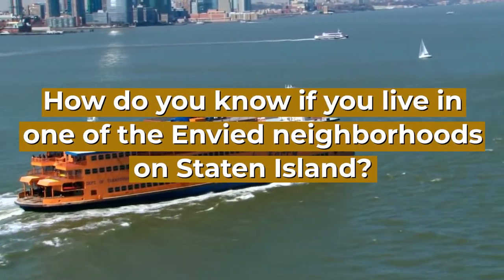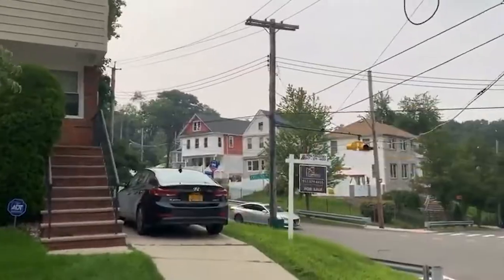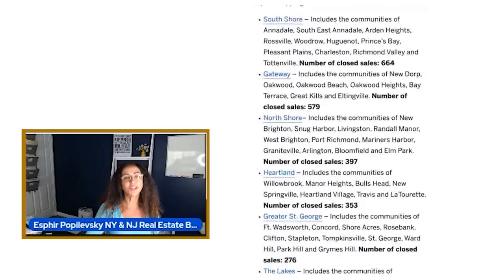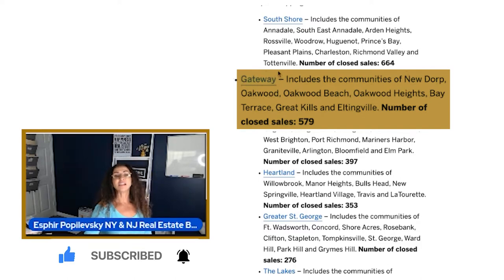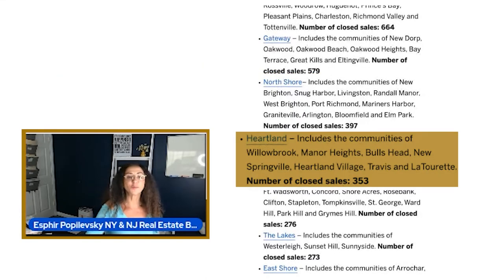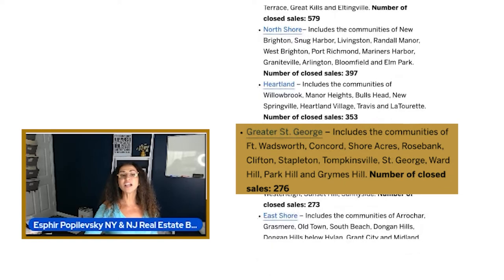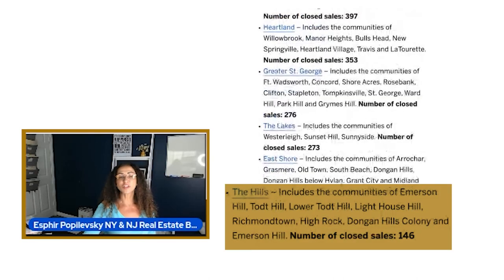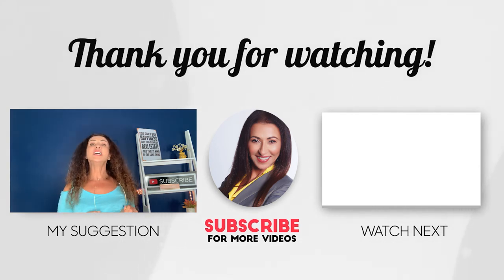Best Neighborhoods In Staten Island | NYC Neighborhoods | Where To Live In NYC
So you live or moving into the best neighborhood Staten Island has to offer? With many neighborhoods available on Staten Island, it's tough to pick one of the best.
We have the answer based on the recent sold data by neighborhood.  Comment and let me know if you live in one of the neighborhoods that are on this list.